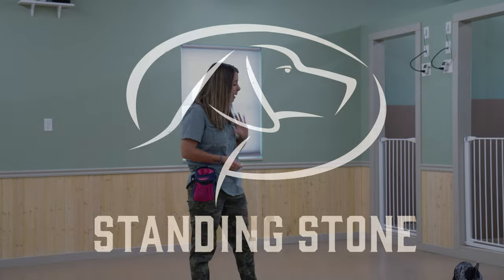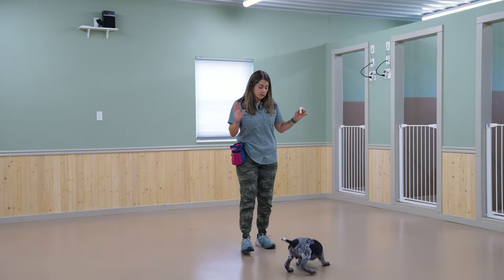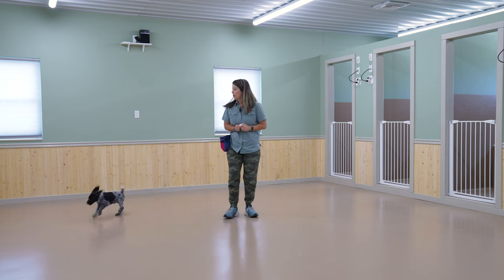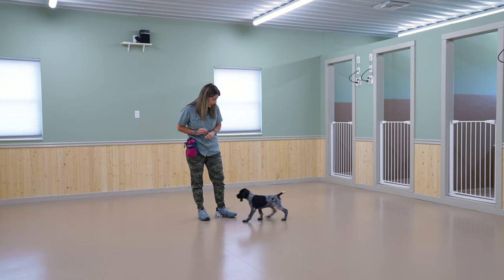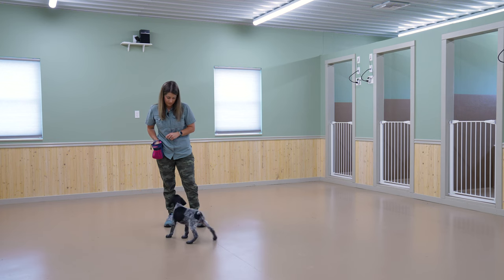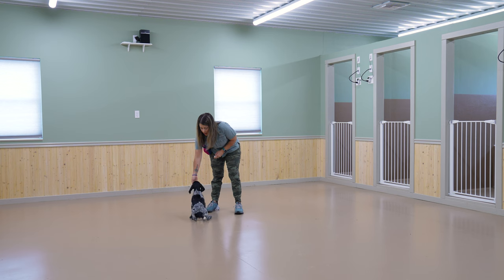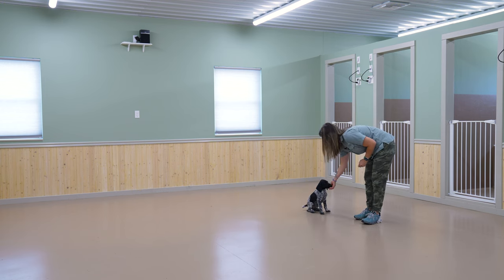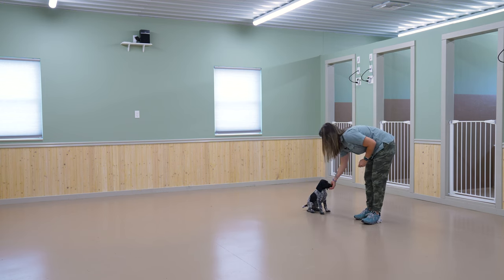Whoa Training Bird Dog Puppies First Step - Teach Stand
You may be wondering what can I teach my dog other than sit? Sit is a pretty easy behavior to teach your dog or puppy, but we don't want sit to become the default for everything, especially if we have a bird dog! In this video we show how to teach a puppy they can be rewarded for other behaviors, like the "whoa" behavior. To teach your puppy the whoa behavior you first need to reward them for standing and not sitting. Once you puppy is consistently standing to earn a reward then we can introduce the cue "whoa". So if you are asking yourself, "what can I teach my dog other than sit?" The answer is you can teach your dog to whoa!

00:00 Intro
00:52 Why Sit Is A Good Behavior To Teach Your Puppy
01:08 Why Sit Can Be Overdone
02:30 How To Introduce Whoa
03:00 Demonstration of Sit vs Whoa
03:37 First Whoa Rep
06:50 Asking For Duration
08:50 Building Engagement And Focus
10:08 Outro

5919 W Pleasant Valley Rd